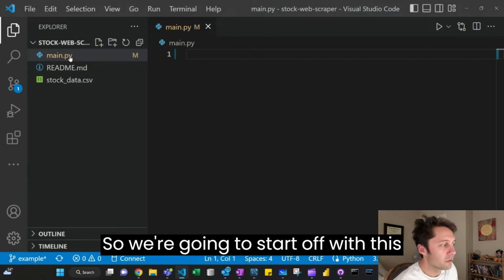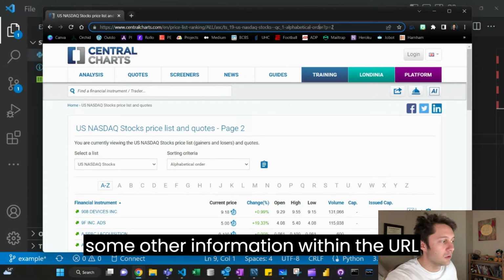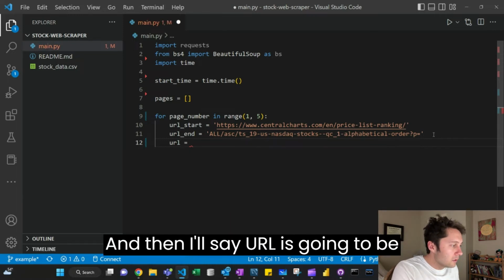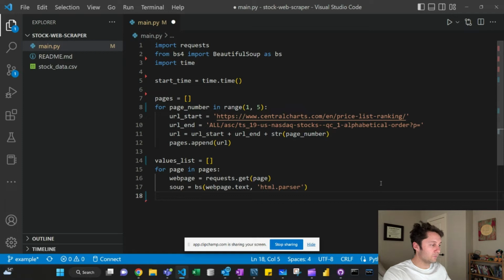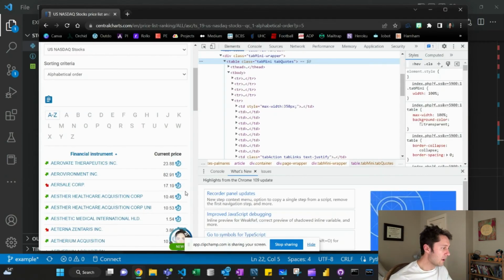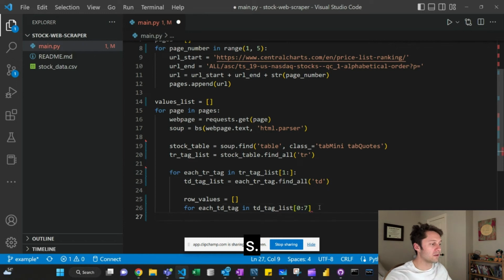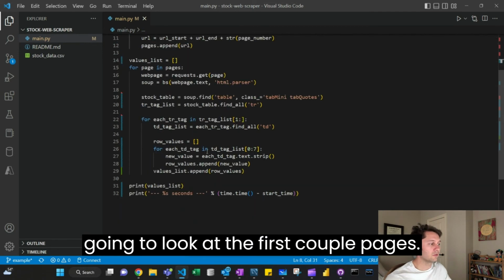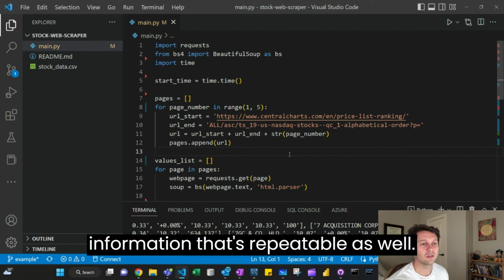Python Web Scraping Tutorial - Automate Stock Market Data Collection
If you ever need to compile data from a website that spans multiple (or hundreds) of pages, this is the tool for you!

Web scraping using Python allows you to quickly find and extract data from multiple pages. Incorporating libraries such as 'asyncio' and 'aiohttp' helps speed up your program.

In this tutorial, I show you how to scrape stock data that spans multiple pages.

To see the full tutorial, check out the link below in the comments or my Medium + GitHub links on my profile: